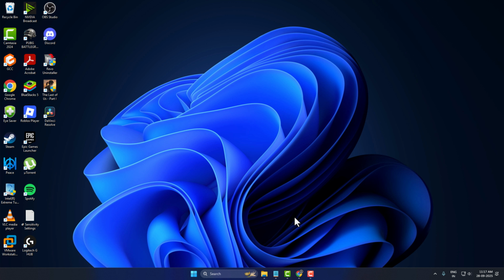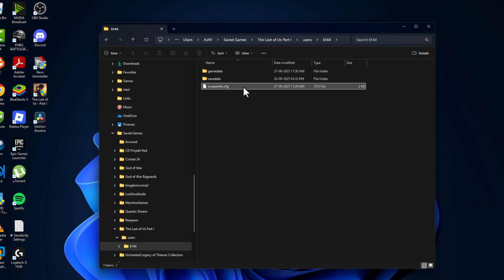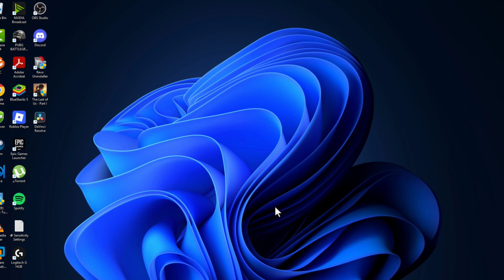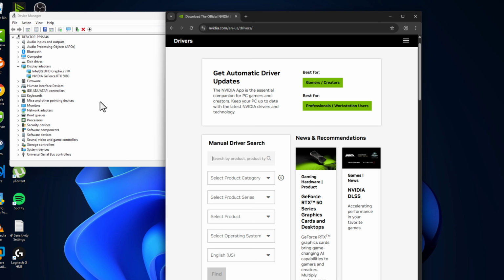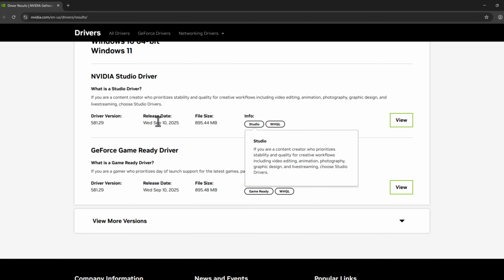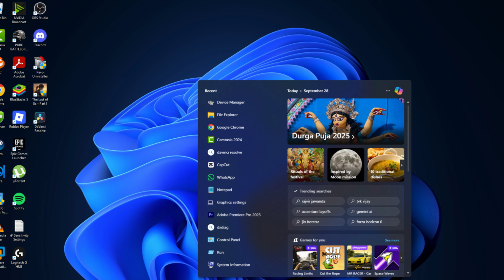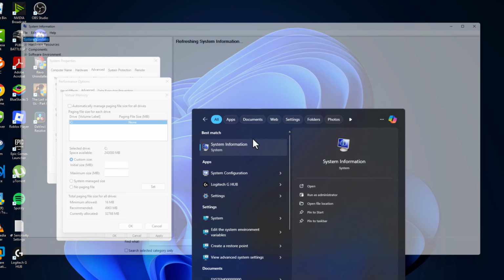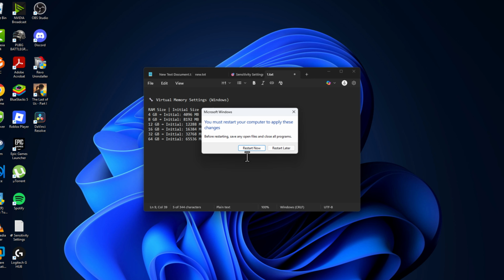The Last of Us Part 1 Not Opening Fix | Crash at Startup Error Solution 2025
Having trouble launching The Last of Us Part 1? 😫 This tutorial shows a simple and 100% working fix for crash at startup errors in 2025. Follow these steps to get the game running smoothly on your PC without errors. Perfect for gamers who want a fast and reliable solution!

🔧 Virtual Memory Settings (Windows)

RAM Size | Initial Size (MB) | Maximum Size (MB)
4 GB → Initial: 4096 MB   | Max: 6144 MB
8 GB → Initial: 8192 MB   | Max: 12288 MB
12 GB → Initial: 12288 MB | Max: 18432 MB
16 GB → Initial: 16384 MB | Max: 24576 MB
32 GB → Initial: 32768 MB | Max: 49152 MB
64 GB → Initial: 65536 MB | Max: 98304 MB

00:00 Intro
00:06 Method 1
01:12 Method 2
02:53 Method 3